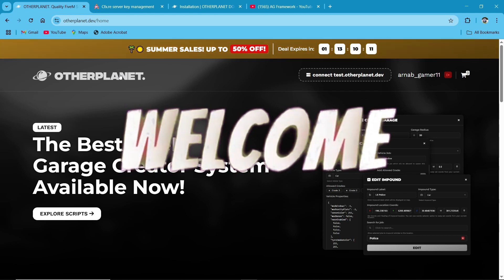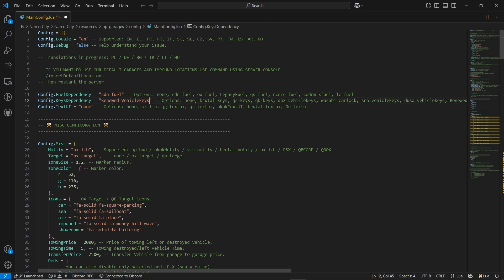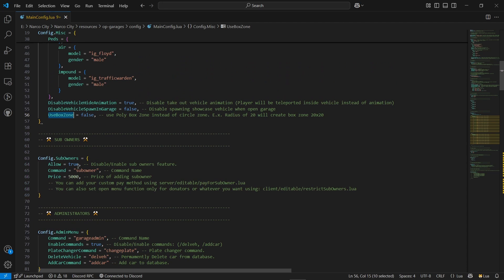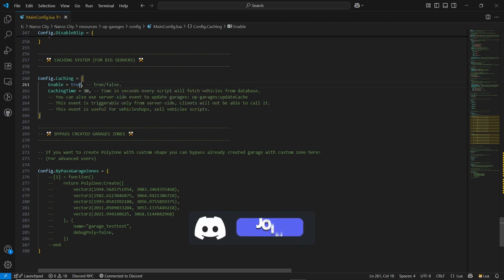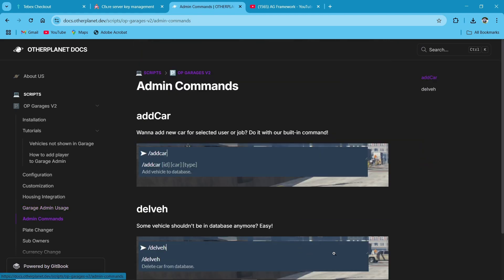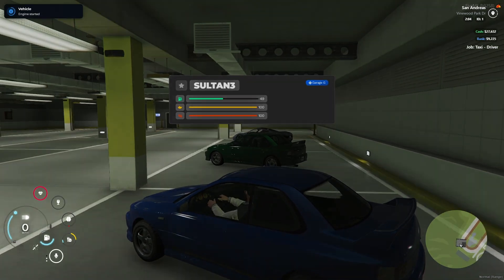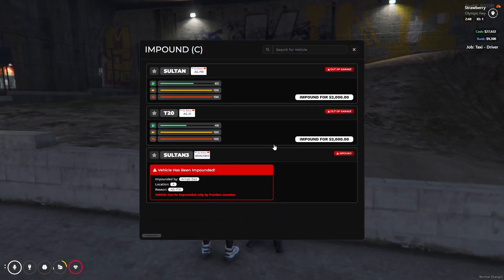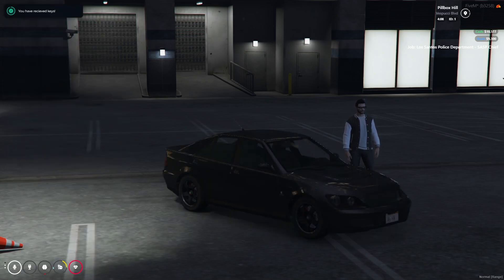[QB/QBOX] | FiveM | OTHERPLANET – OP Garages V2 Installation & Setup Guide 🚘🔧fivemscript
Title: [QB/QBOX] | FiveM | OTHERPLANET – OP Garages V2 Installation & Setup Guide 🚘🔧fivemscript

Partner info :-

In this video, we’ll guide you through the installation and setup of OTHERPLANET – OP Garages V2, one of the most advanced and customizable garage systems available for FiveM. Whether you’re using QBCore or ESX, this garage script gives you total control over vehicle management, impounds, previews, and job-restricted zones!

What You’ll Learn:
✔️ How to install and configure OP Garages V2
✔️ Full QBCore and ESX integration
✔️ In-game demo of the garage UI, impounds, and vehicle spawning
✔️ Tips for custom zones and framework optimization

Timestamps:
⏱️ 0:00 Introduction
⏱️ 0:56 Downloading OP Garages V2
⏱️ 1:27 Installation Steps
⏱️ 3:00 Setting Up Config and Garage Zones
⏱️ 7:20 In-Game Walkthrough
⏱️ 14:30 Outro and Final Thoughts